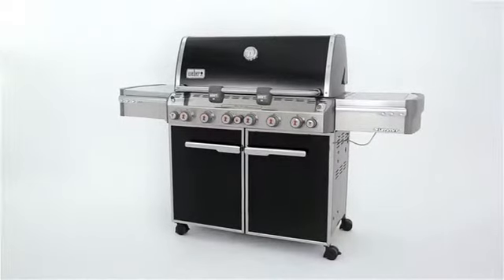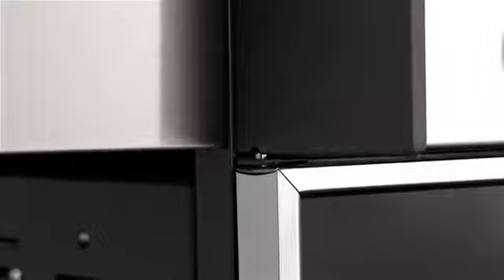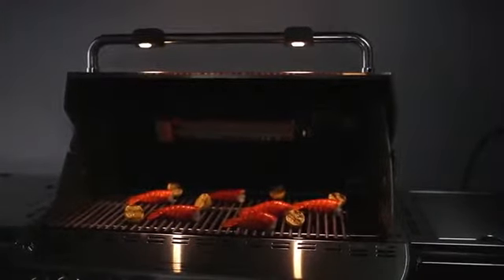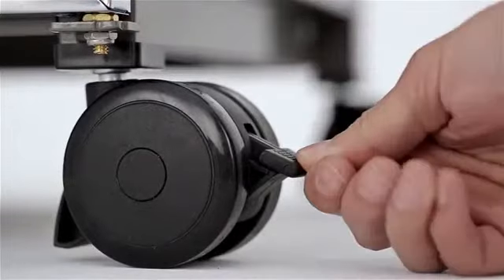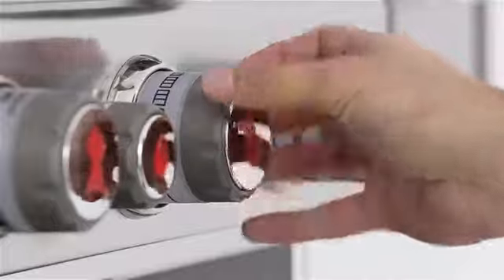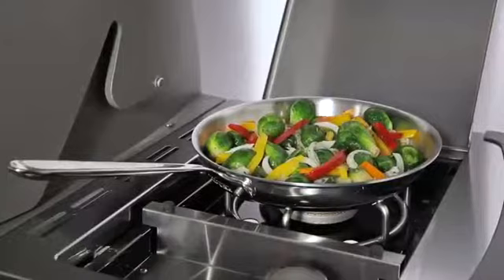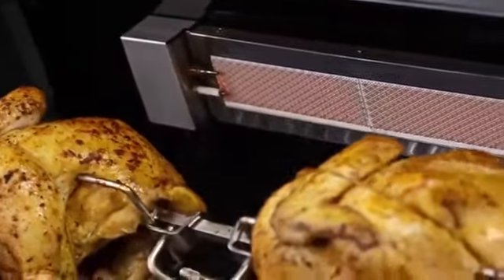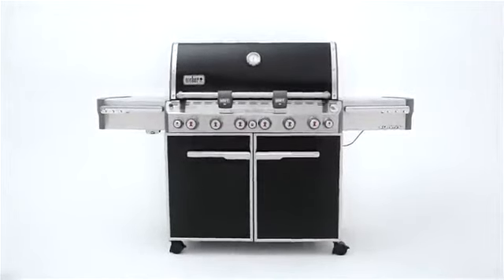Weber Summit 7371001 E-670 769-Square-Inch 60,800-BTU Liquid-Propane Gas Grill, Black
More Great Products By Weber
769-square-inch 60,800-BTU gas grill with stainless-steel cooking grates and Flavorizer bars
Front-mounted controls; 6 stainless-steel burners; Snap-Jet individual burner ignition system
Side burner, Sear Station burner, smoker burner, and rear-mounted infrared rotisserie burner
2 Grill Out lights; LED tank scale display; requires a 20-pound LP tank (sold separately)
Measures 30 inches long by 74 inches wide by 57 inches high; 5-year limited warranty